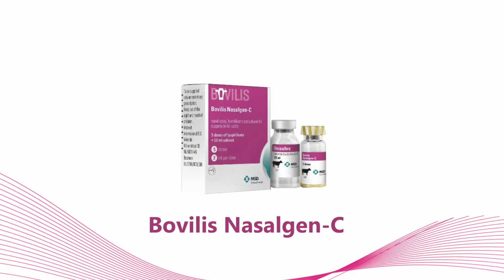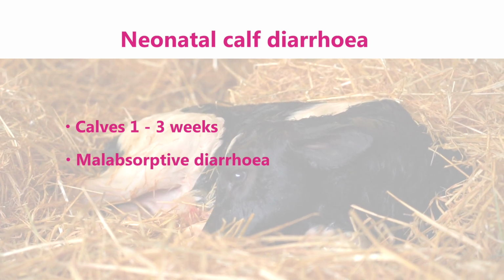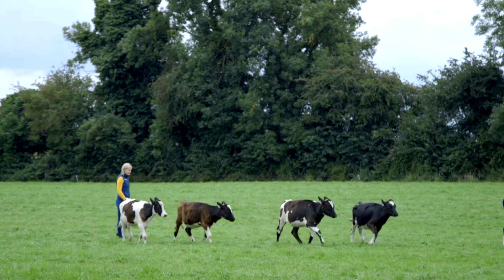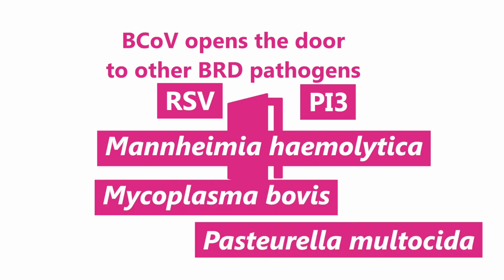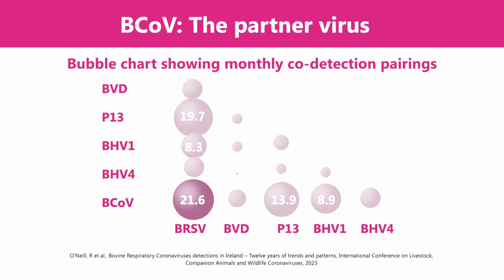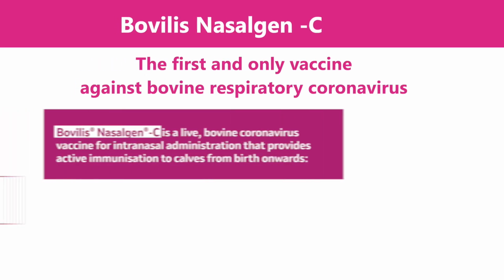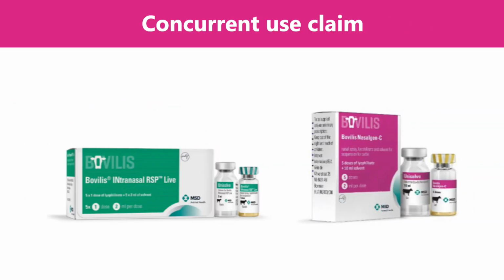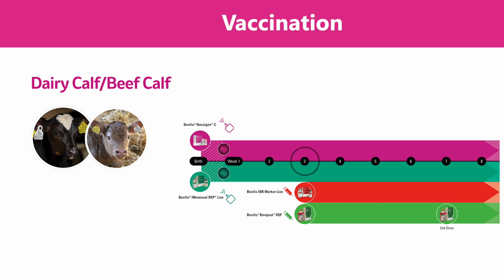Vet Tech Talk: Controlling Bovine Coronavirus